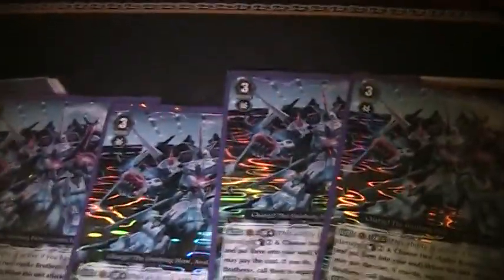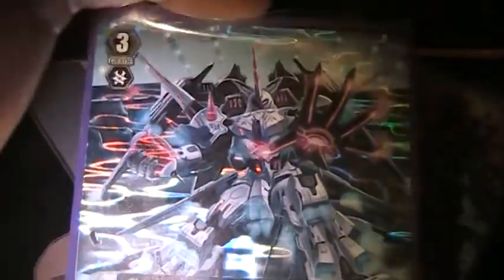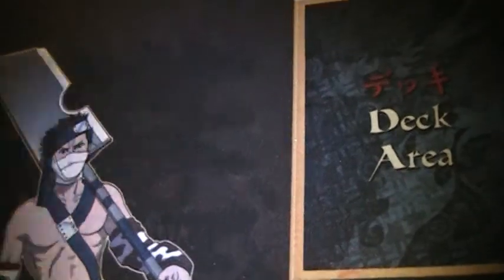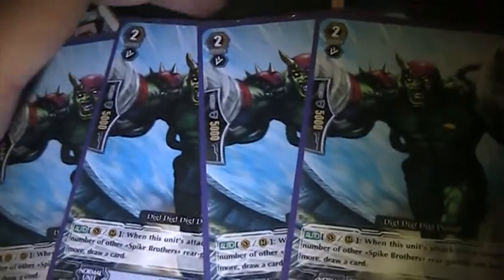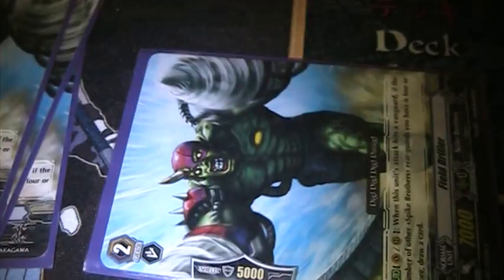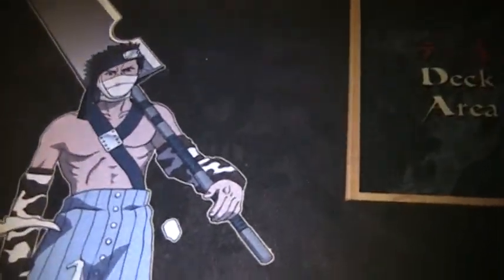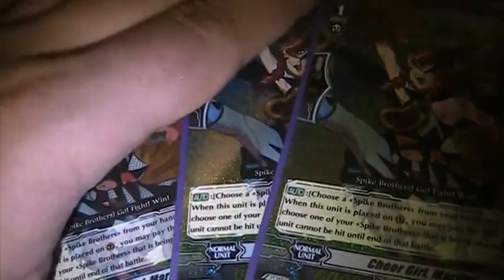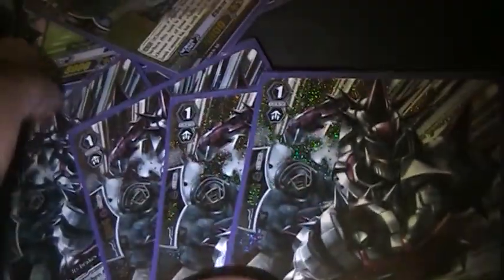Cardfight Vanguard Spike Brothers 2.2